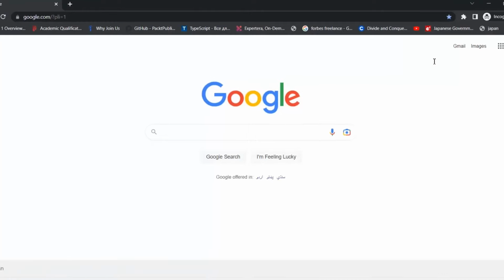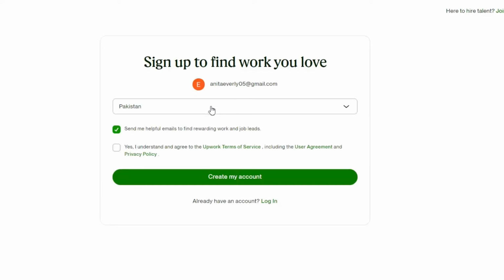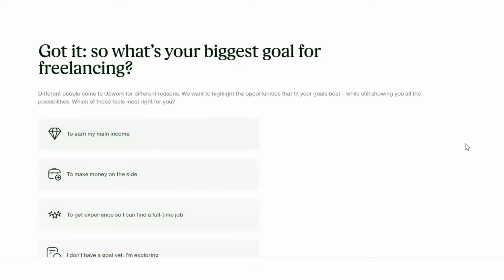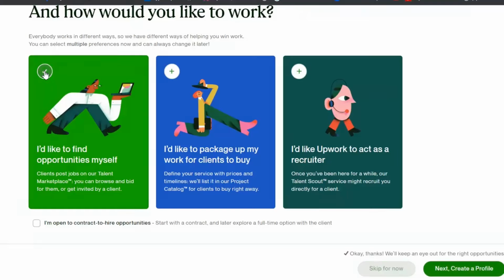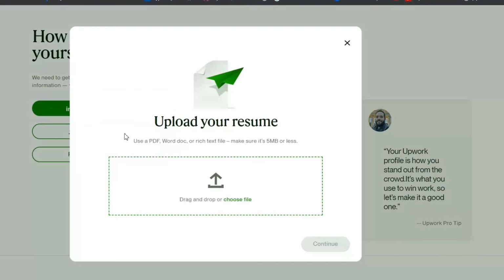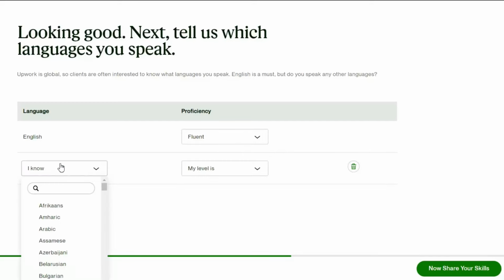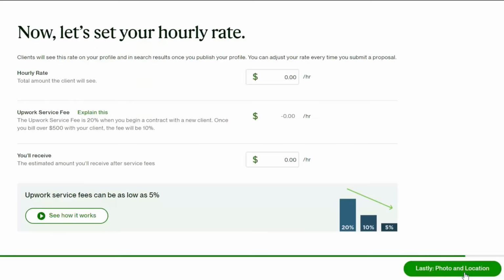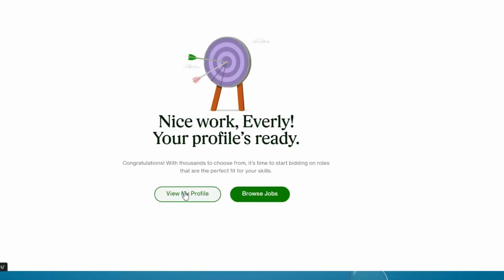Jumpstart Your Freelance Career Now! | Upwork Crash Course Lecture #1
Upwork is a popular online platform that connects businesses and clients with freelancers for various projects and tasks. The platform offers a wide range of services including web development, writing, graphic design, virtual assistance, and more.

Here are a few key features of Upwork:

1- Freelancer Database: Upwork has a large pool of freelancers from different countries and backgrounds, with varying skill sets and experiences.

2- Project Management: The platform offers project management tools to help clients and freelancers communicate and track project progress effectively.

3- Payment protection: Upwork provides a secure payment system to ensure that clients pay freelancers only when they are satisfied with the work.

4- Time tracking: The platform has an integrated time tracking system to help clients keep track of the time freelancers spend on their projects.

5- Escrow System: Upwork's escrow system holds funds until the work is completed and the client is satisfied, to ensure that both parties are protected.

6- Overall, Upwork is a convenient and efficient way for businesses and clients to find and hire talented freelancers for their projects.

On Upwork, there are many types of work that freelancers can offer and clients can hire for, including but not limited to:

1- Web development and design
2- Writing and content creation
3- Graphic design
4- Digital marketing
5- Virtual assistance
6- Translation and language services
7- Video and animation production
8- Data entry and research
9- Software development and engineering
10- Accounting and financial services
These are just some of the many services that are offered on Upwork, and the platform continues to expand its offerings to meet the demands of businesses and clients

Creating Account
1- Go to the Upwork website
2- Click "Join as a Freelancer"
3- Fill out the registration form with your email, password, and profile information
4- Verify your email
5- Complete your profile with a profile picture, skills, and portfolio (if you are a freelancer)
6- Wait for Upwork to review your profile, it can take up to 24 hours
7- Once your profile is approved, you can start bidding on projects or posting job offers (if you are a client).